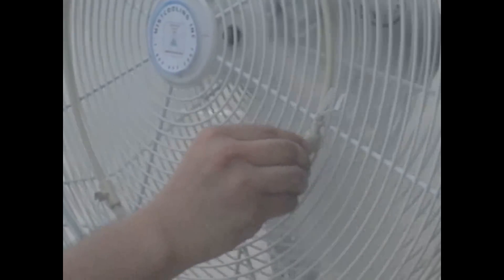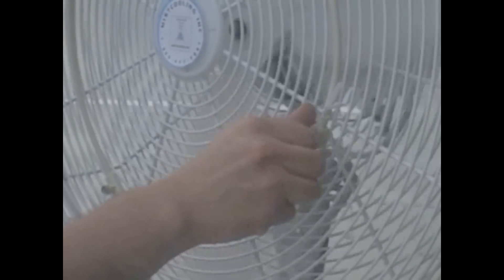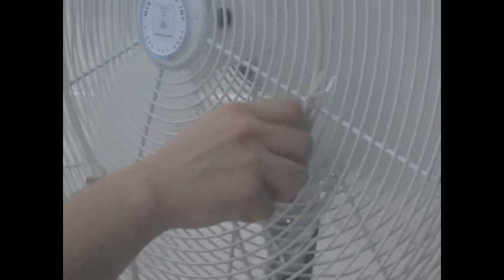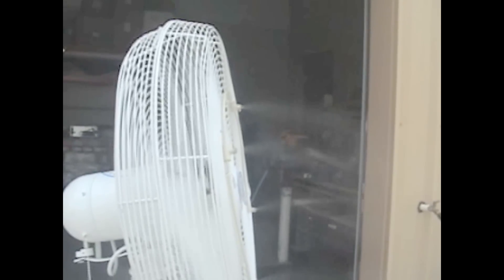How to instructions- Fan mist ring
Turn any ordinary fan into a cool misting fan using this Stainless Steel Misting Fan Ring! Attach seamlessly to any existing outdoor fan you have and instantly enjoy cool breeze. Use with our Mid or High pressure misting pump for even better cooling results. Rated up to 1500 PSI. Residential or commercial, now you can enjoy the outdoors, even on unbearably hot summer days!

Now enjoy the outdoors more than ever! Turn an existing fan into a cooling mist fan with Mistcooling's Stainless Steel Mist Ring! This High-Pressure Misting Fan Ring is the perfect solution for cooling hot work areas, restaurants or home patios and even barns on those harsh summer days.

 Any ordinary fan, regardless of its size simply moves hot air from one location to another. By adding mist, the same fan will now circulate significantly cooler air throughout the area. By adding Stainless Steel Mist Ring in front of your existing fan, refreshingly cool mist will be released into air. Your fan in combination with heat will now help facilitate instant evaporation of this mist. Thus, dramatically reducing the surrounding temperatures by as much as 30 degrees! Each misting fan ring is hand-welded in the USA using industrial-grade rigid 316 Stainless Steel Tubing and comes with a Lifetime warranty! Mist ring works with any of our Mid and High pressure misting pumps of up to 2000PSI.

Our stainless steel mist fan ring is our best selling misting fan accessory for outdoor cooling and misting fans. Note: Nozzles are NOT included. All Stainless Steel misting rings require 10/24 Thread Nozzles. Mistcooling.com can also supply Stainless Steel Mist Rings with 12/24 UNC  Nozzle threads. Custom fabricated stainless steel mist rings and manifolds are also available on request.

Ring Size Recommendations

• 12'' Fan Mist Ring with 4 Nozzle's ports - Recommended for fans with 14-18'' Diameter
• 15'' Fan Mist Ring with 6 Nozzle's ports - Recommended for fans with 18-20'' Diameter
• 15'' Fan Mist Ring with 8 Nozzle's ports - Recommended for fans with 20-30'' Diameter
• 25'' Fan Mist Ring with 10 Nozzle's ports - Recommended for fans with 30-48'' Diameter

Ring Features

• Made with Industrial Grade 3/8'' Rigid Stainless Steel 316
• Compatible with all High and Mid Pressure Mist Pumps
• Pre-threaded nozzle slots for 10/24 Thread
• Rated for up to 2000PSI
• Attaches to any wall mount, floor or pedestal fan
• Includes Push-lock Inlet Fitting
• Nozzles & Fan Sold Separately
• Lifetime Warranty